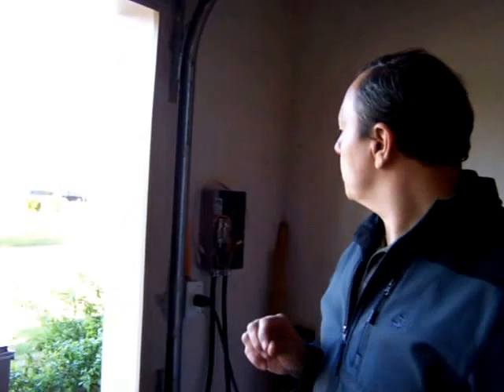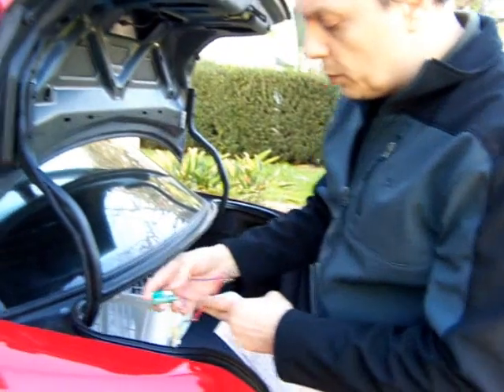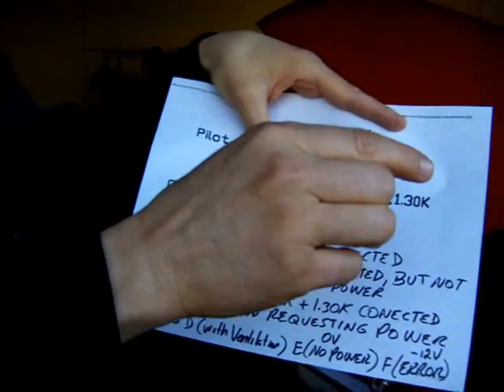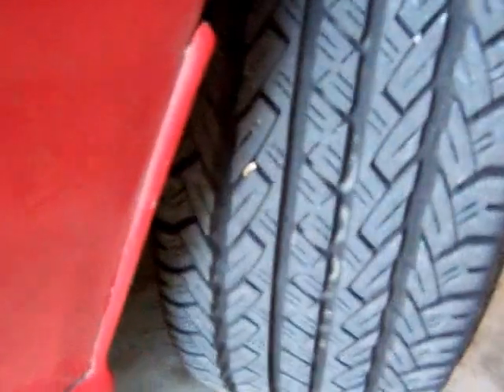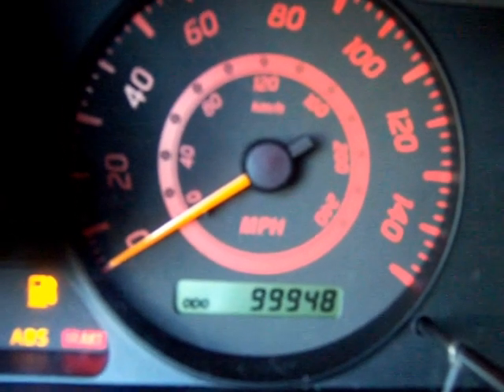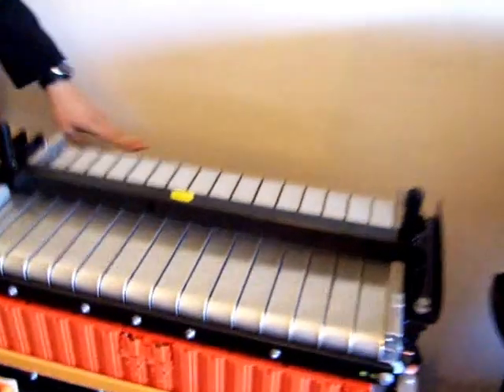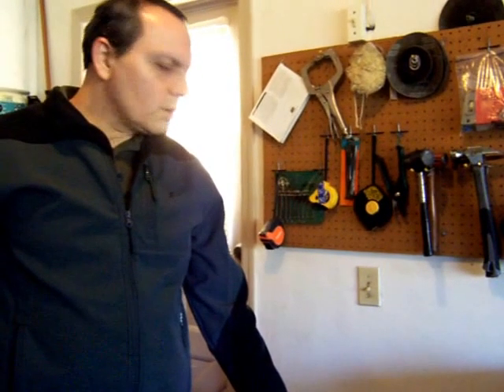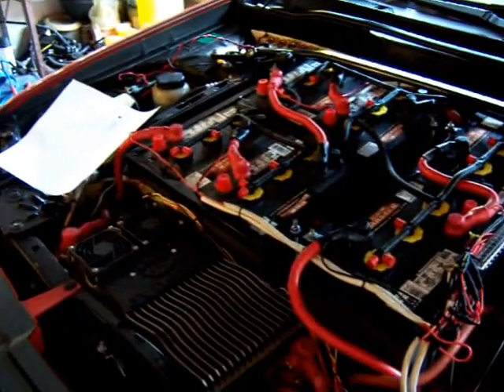Nissan Sentra Electric Car Conversion Part 35